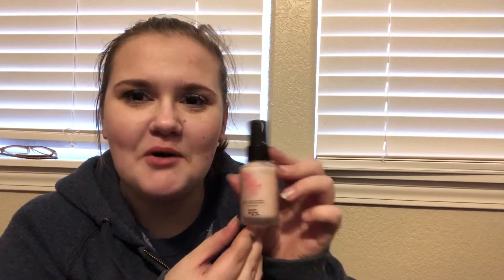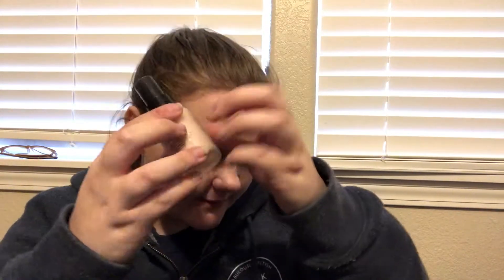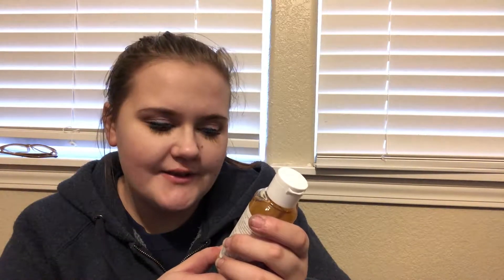February BoxyCharm | PaigeAvenue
I've been receiving boxy charm since October but this is the first I have actually edited. I also have my december boxy luxe video that I shall edit today and if I have time upload today, if not tomorrow.

Please leave me some constructive Criticism so I know how to improve my videos to make them better for you guys and also some video ideas coz i’m kinda running out of ideas

FAQ:
How old am I - 1 (December 11th 1999)
What year did I graduate - May 2018
Where am I from - Originally the North East of England but now live in Kansas, USA
What camera do you use - Canon 60D for sit down videos and my iPhone for vlogs
How do you edit - iMovie on my Macbook Pro